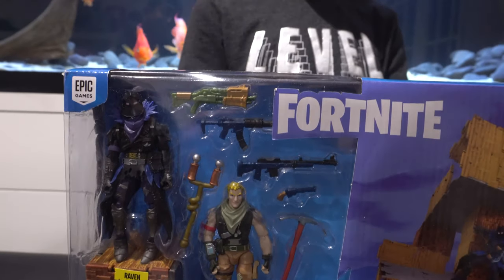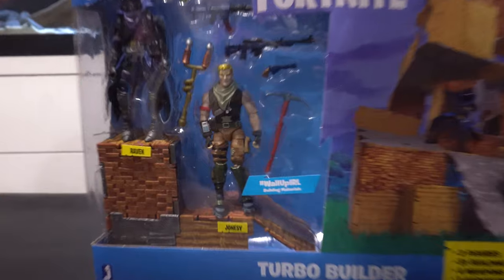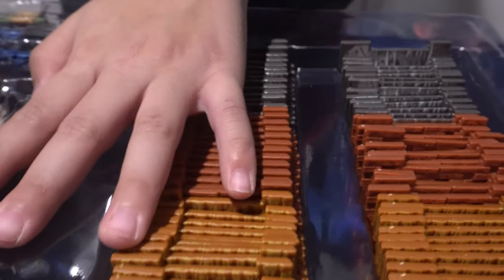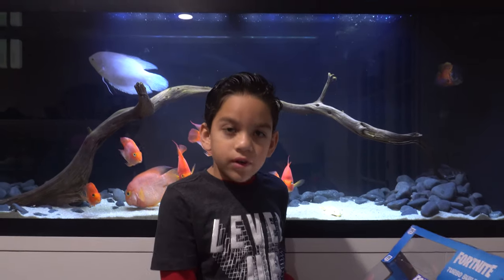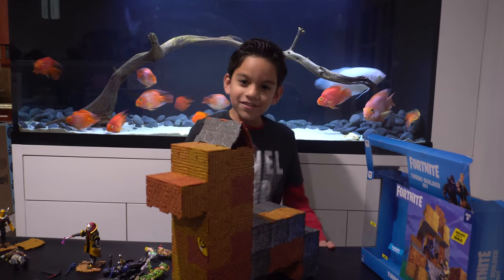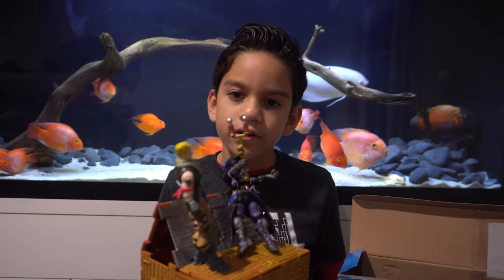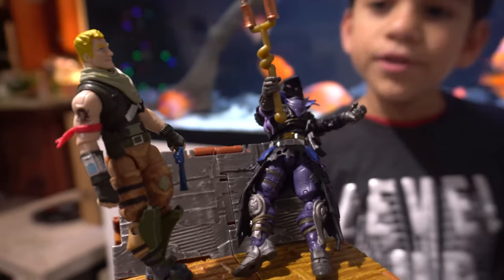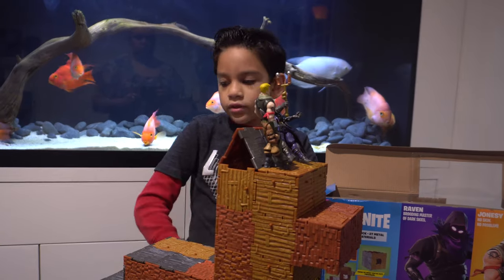Fortnite Turbo Builder Set LLAMA BUILD!!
Got my hands on a Fortnite Turbo Builder set from amazon.Decided to build the Llama version as seen on the back of the box. Definitely one of the more fun sets out there.Like always thanks for all the support guys. Subs and likes helps the channel with more content. See ya next time!!